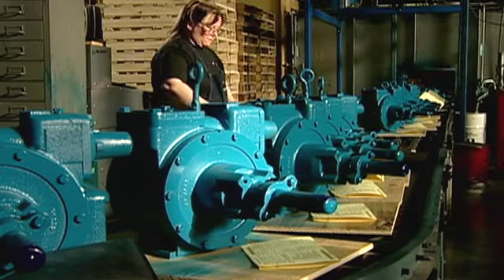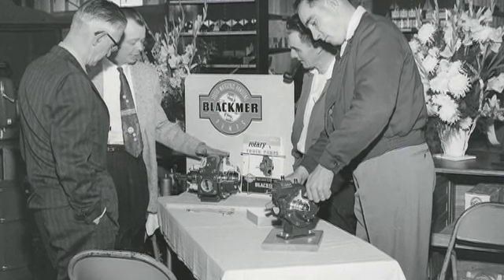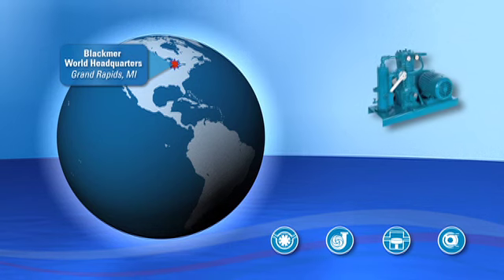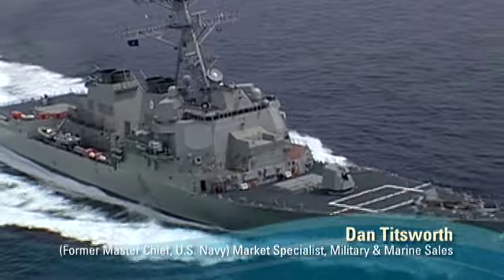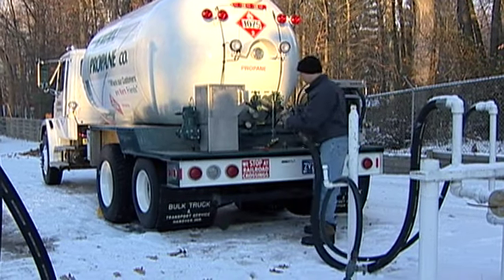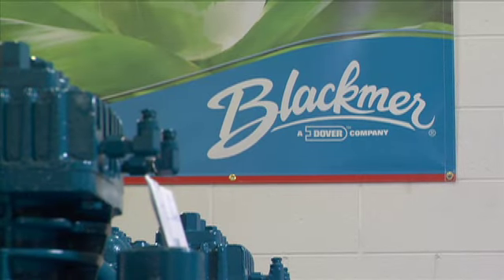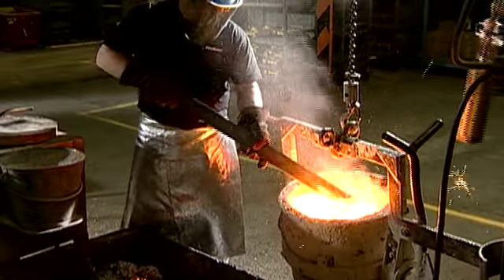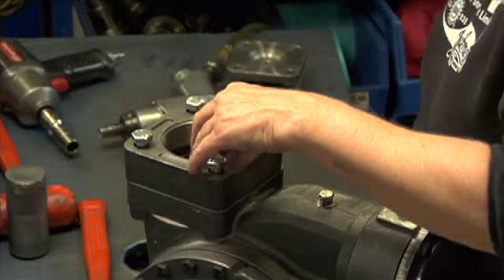Blackmer 2010 Final_small.mov